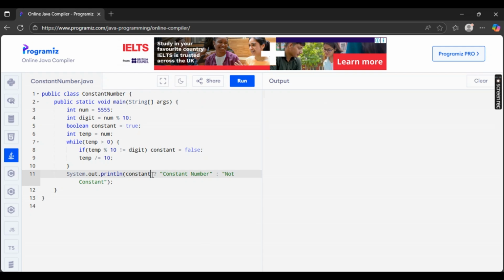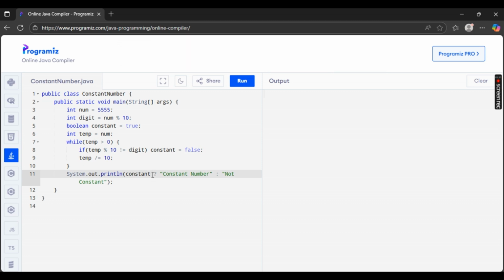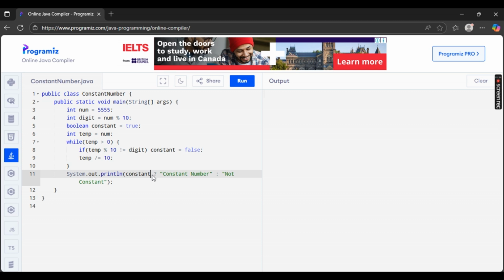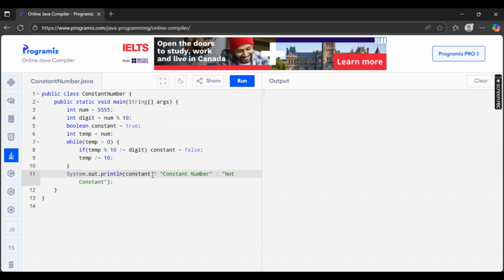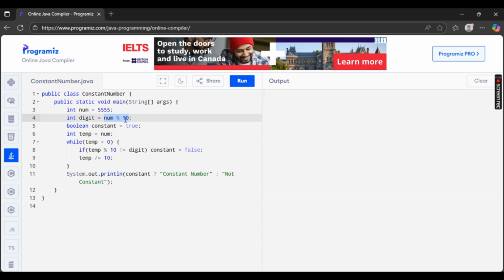How to Check for Constant Numbers in Java 2025?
💻🔢 Learn how to check for constant numbers in Java! A constant number has all its digits the same, and this tutorial will show you how to identify them in your programs easily 🔥.

Perfect for beginners who want to practice Java logic and work on fun number-based coding exercises 🚀. Follow the simple steps to detect constant numbers quickly.